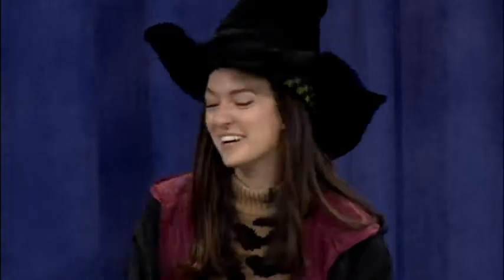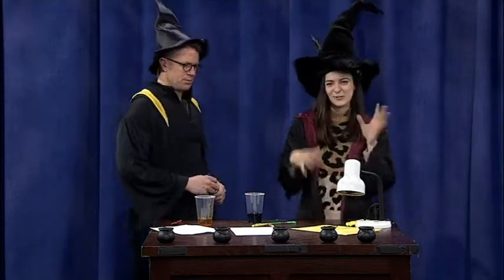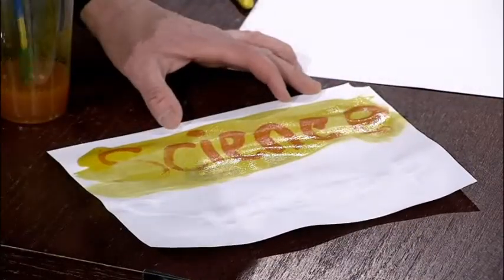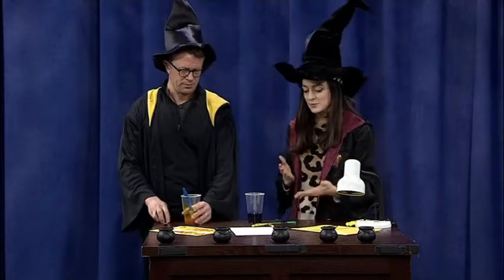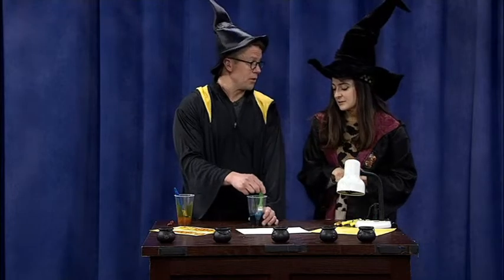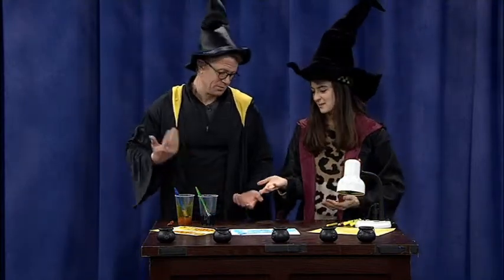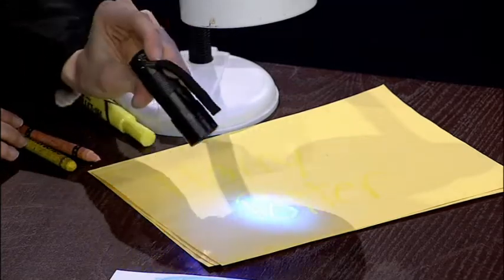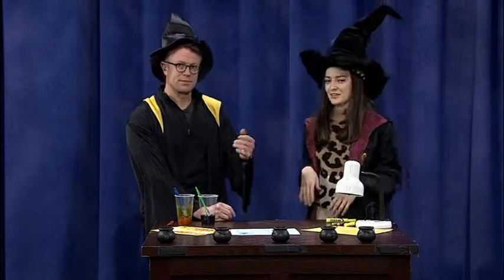Science Sunday: The Science of Harry Potter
A Harry Potter event is coming to the CT Science Center